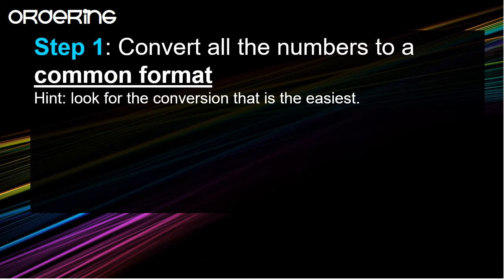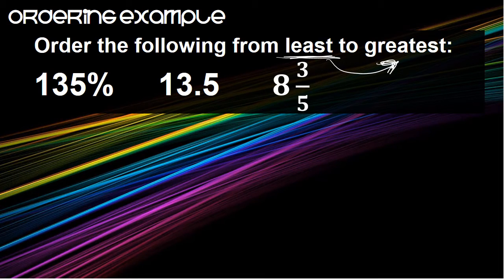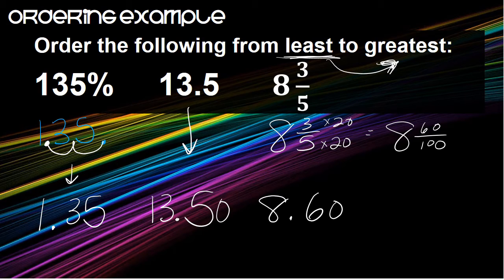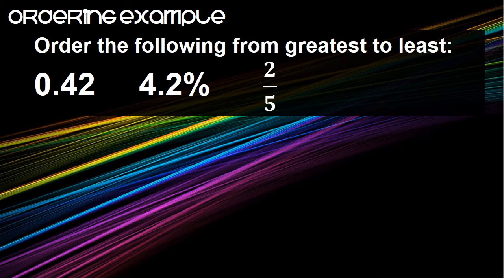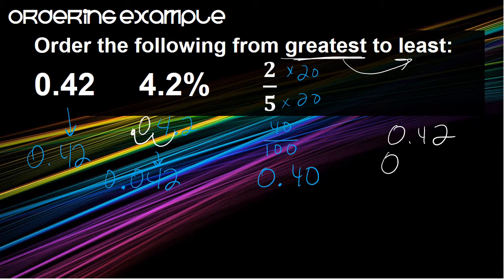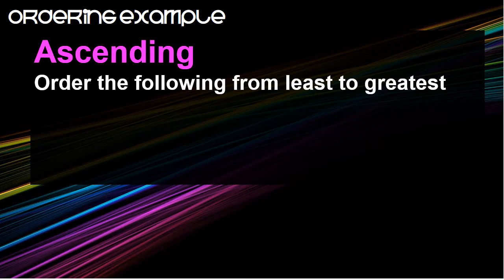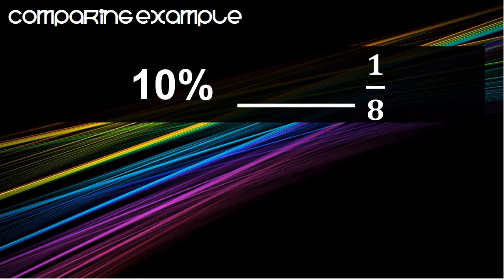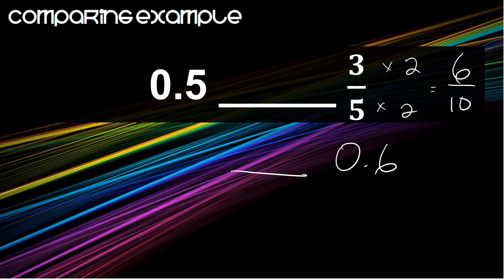1.5 FDP Comparing and Ordering